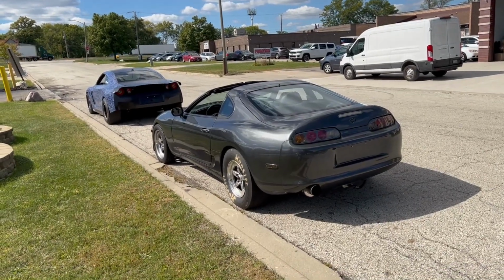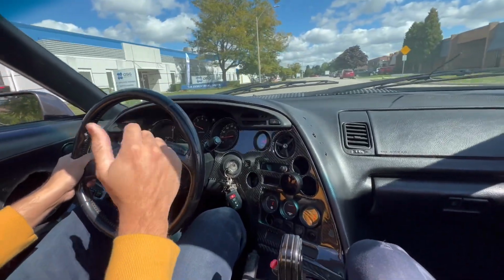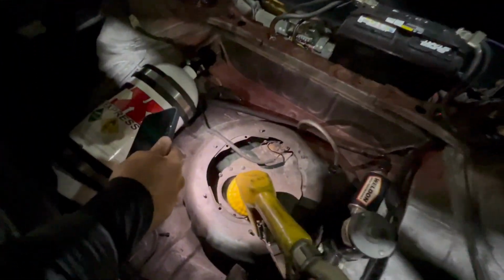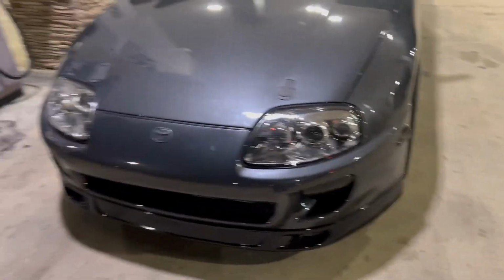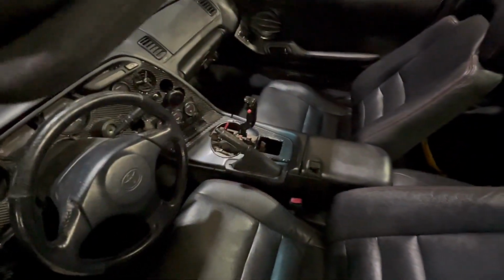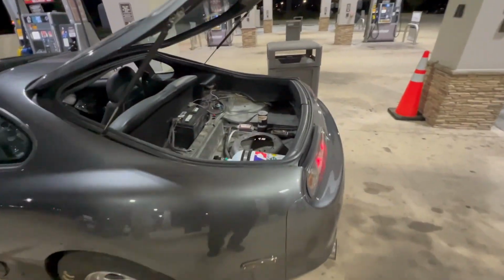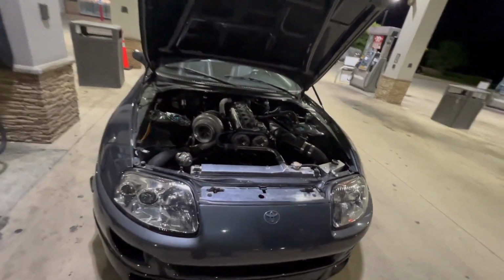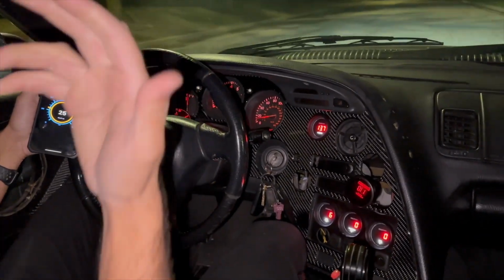1994 Toyota Supra For Sale LHD 6 Speed Clean Title (Cheapest on the Market?!)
1994 Black on Black 6 speed LHD Supra (Now painted Anthracite Gray)
$55k - No Trades

Selling my 94 Toyota Supra. Original 6 speed TT LHD vehicle. It is a clean title car. Has made 1300+hp on the current setup and the car has gone 8.5’s in the 1/4 before.

VIN: JT2JA82JXR0018436

Specs:
Big Daddy Performance Center 3.0L 2JZ-GTE Engine Package
-CP 10:1 Pistons
-Real Street 90mm Coated 3.2L Stroker Crank
-O-ringed block
-Titan motorsports billet mains
-New OEM modified oil pump
-GRP Aluminum rods with 600 wall wrist pins
-BC 280 cams with Shimless Buckets
-Ferrea Valvetrain with +1 Ferrea Valves
-Titan Adjustable Cam gears
-Gates timing belt with Billet Tensioner
-Doc Race T4 Turbo Manifold
-Bullseye 83mm custom Turbo
-Greddy Intake manifold w/ RMR 90mm TB (Ross Machine Racing)
-Precision 46mm wastegate
-TiAL 50mm BOV
-ETS 6” Intercooler

Fuel and electronics:
-Weldon 2345 pump with controller
-MS3 with Megasquirt 3x extension
-FIC 2150cc injectors
-Induction Performance IGN1A Coil Kit
-Innovate Wideband A/F Gauge

Transmission:
Stage 4 ATF TH400 Manual Valve body
Custom spec'd 9.5 PTC Converter (Recently Respaced)
Billet TS adaptor

Bought it  back in January and was going to do a lot to it, but got a Drag GTR now that takes up my time. Just trying to pull my money out of it and hope someone else can enjoy the car.

Car is super clean and gets crazy looks every time I take it out. With some minor work, it would make a great street car. Or keep it as a drag car and try to break into the 7’s (should easily be capable of it if you know what you’re doing)

Timeline:
Intro: 0:00 - 0:48
Dyno and Quarter mile: 0:49 - 1:27
Cold start: 1:28 - 2:22
Drive Around Town: 2:23 - 7:35
Gas Info: 7:36 - 7:59
Full Car Overview (Exterior, Interior, etc): 8:00 - 19:54
More Driving: 19:55 - 20:45
Speed Check and Cruising Speeds: 20:46 - 22:47
Trans Overview and Outro: 22:48 - 23:33
Reversing into Shop: 23:34 - 25:04